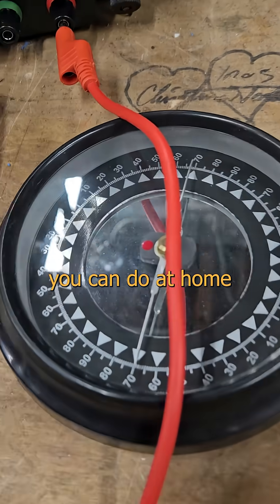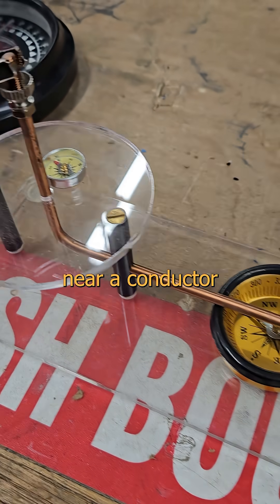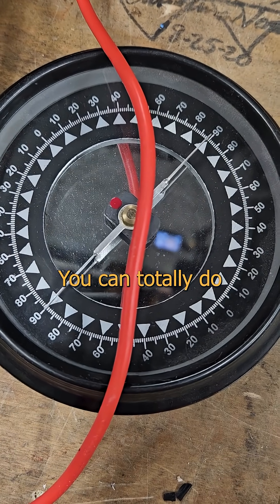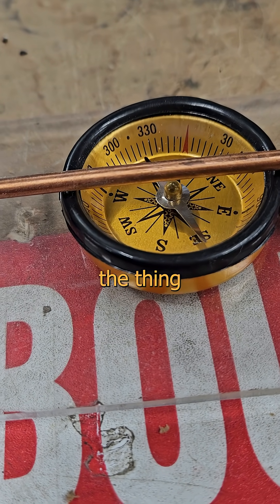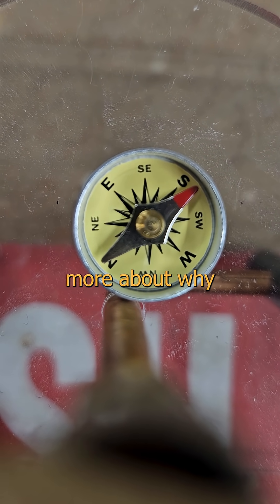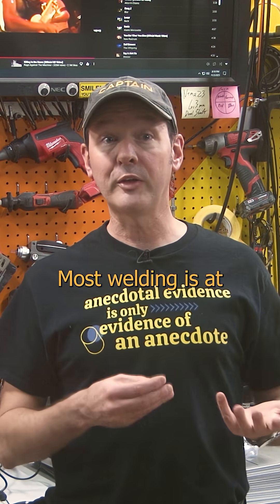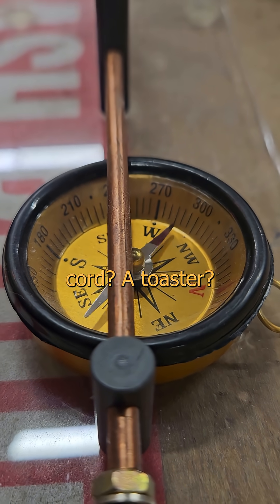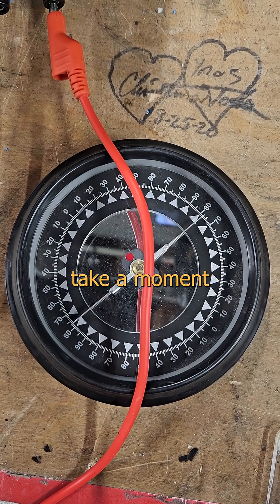Explore Magnetic Fields